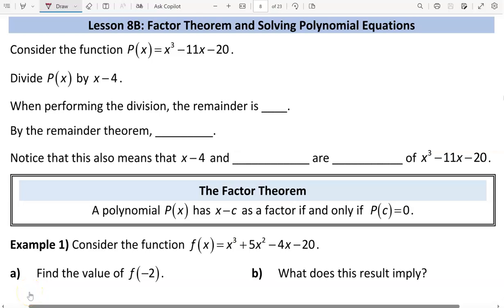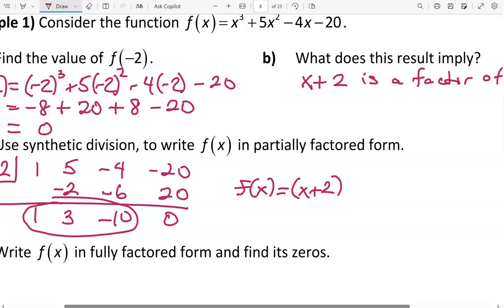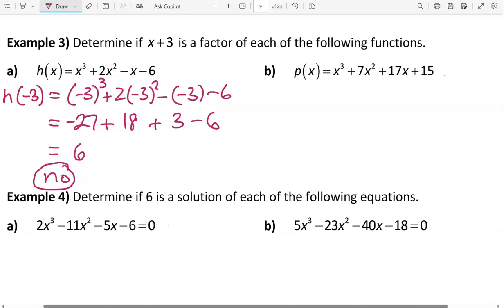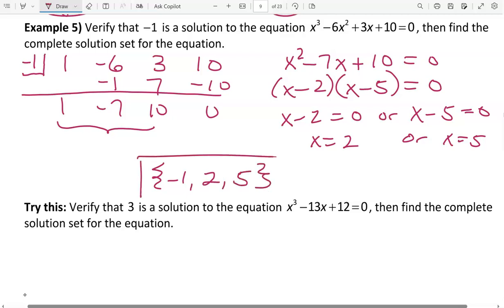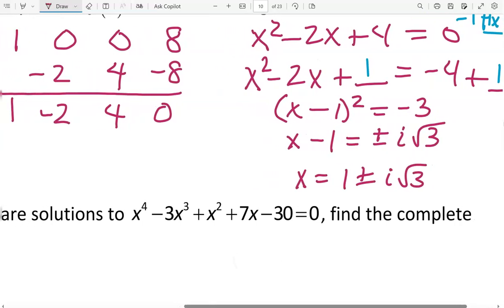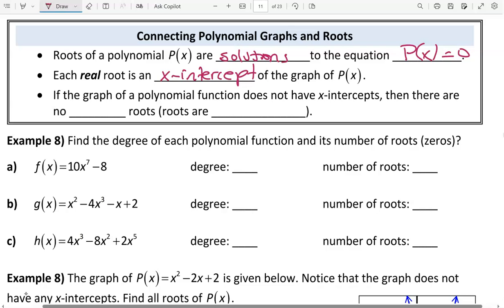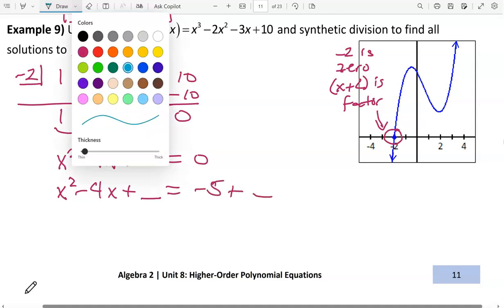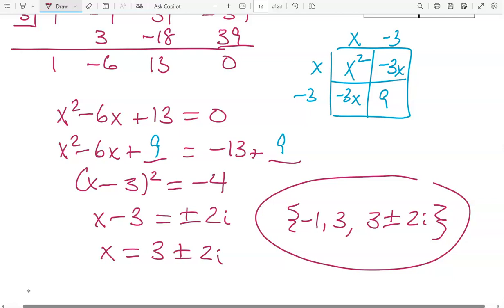Alg 2 Notes 8B full lesson